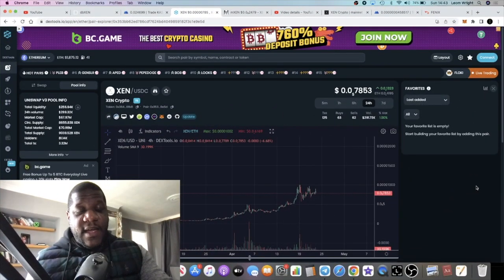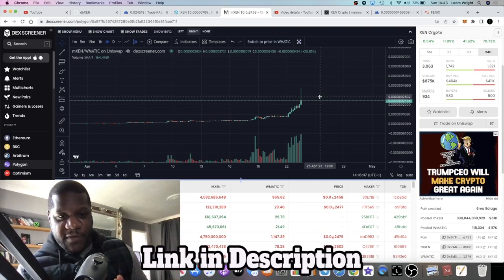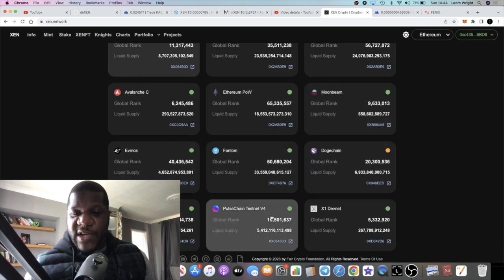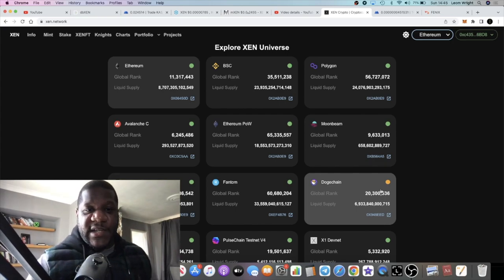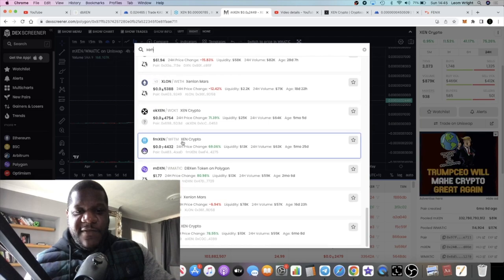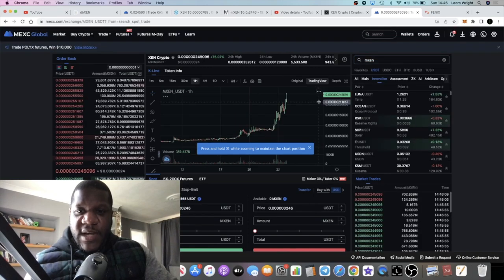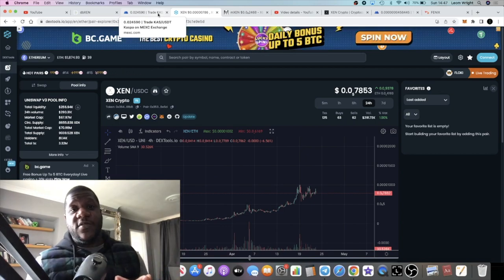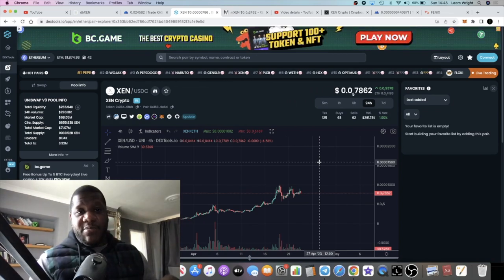Xen Crypto Best To Buy/Mint On Which Chain?